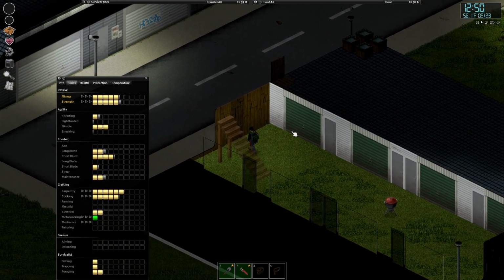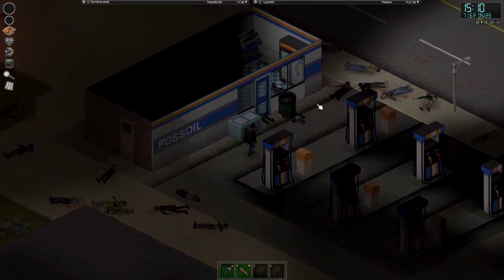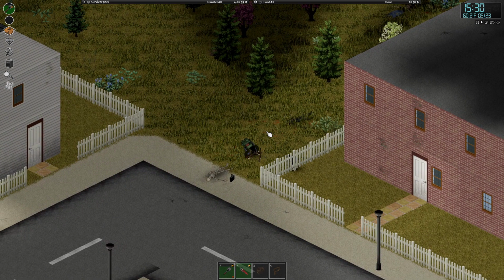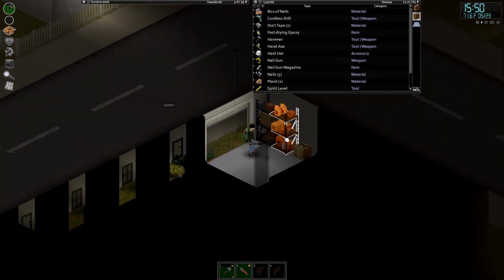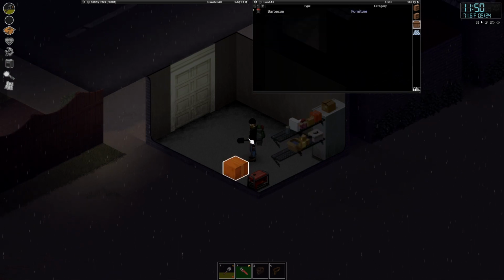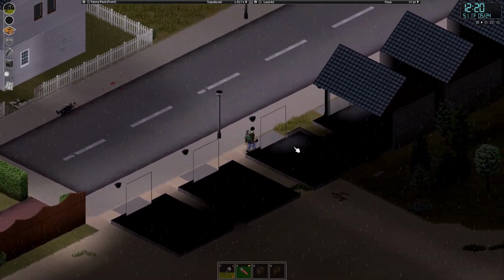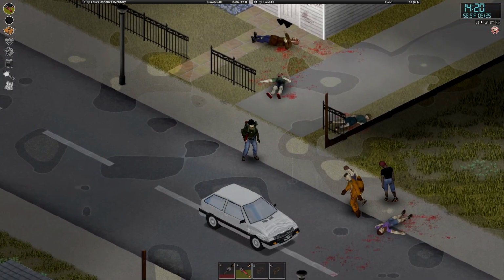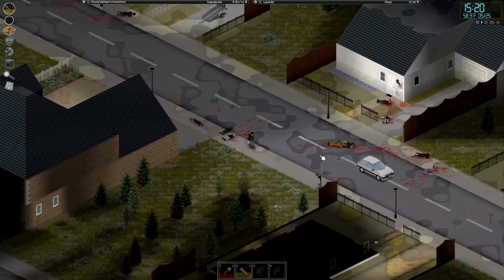[Project Zomboid] Becoming a Mega Man Boss... Shovel Wrenchman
NOTE: Had a little freeze I forgot to edit out from about 11:10-11:34, normally if that happens I chop it out. Safe to skip those few seconds, ain't gonna miss anything there.

More Zomboid! This time ol' Chuck is out scouting for big loot like a generator, parts for solar power, and clearin the streets a bit. All possible thanks to the power of the pipe wrench and the trench shovel.